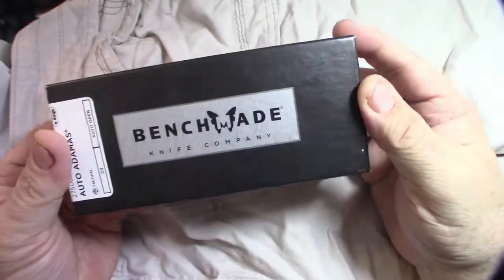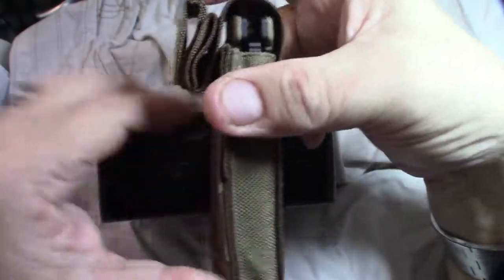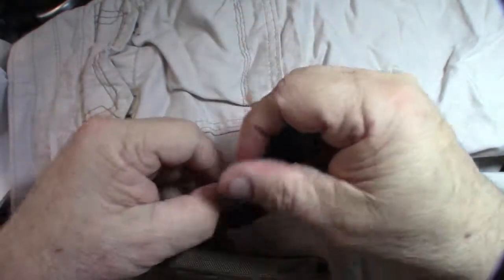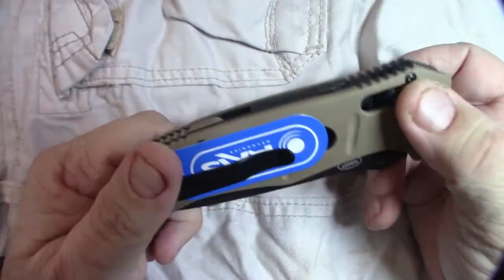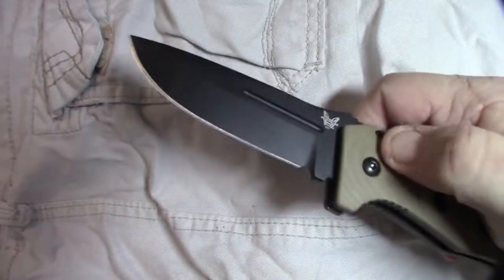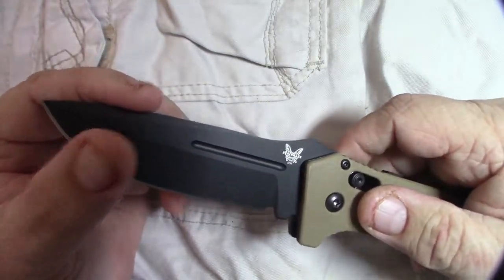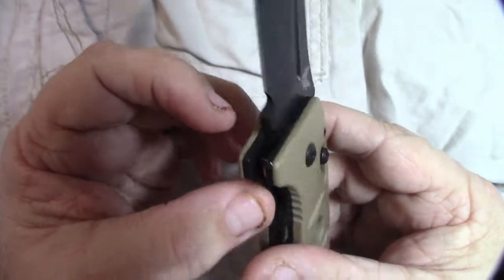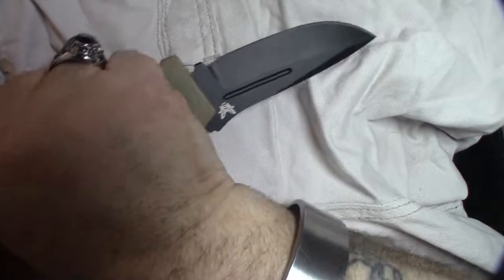Benchmade auto Military Adamas... I gave this one to JJ Hakisaki also